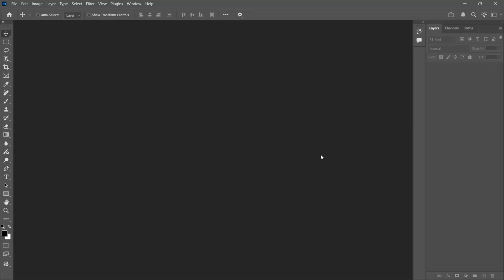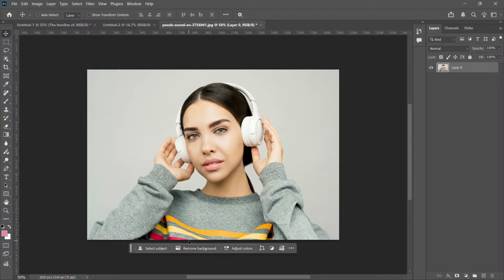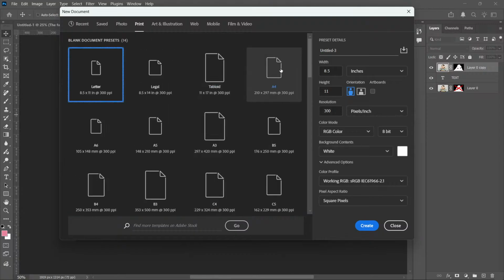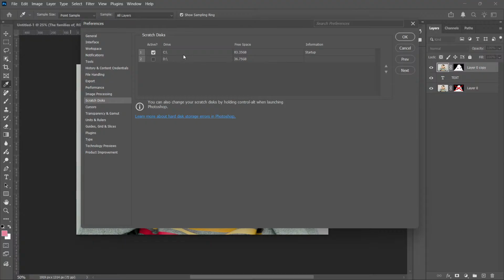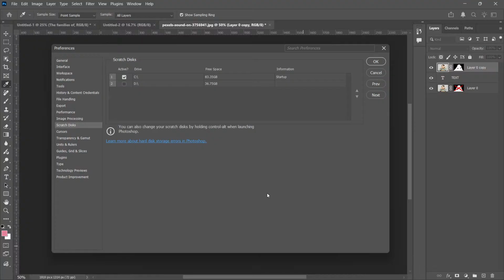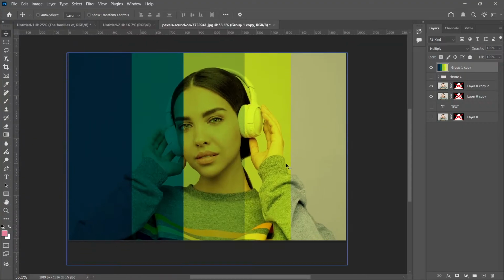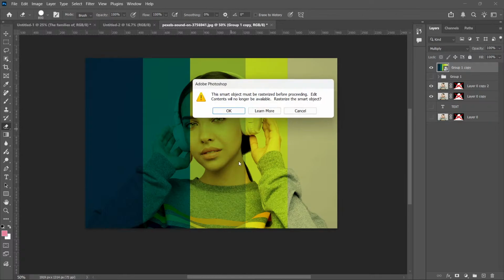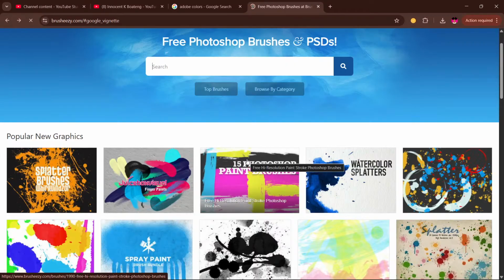Photoshop & Graphic Design Q&A — Ask Me Anything